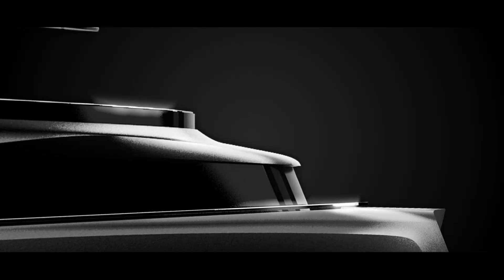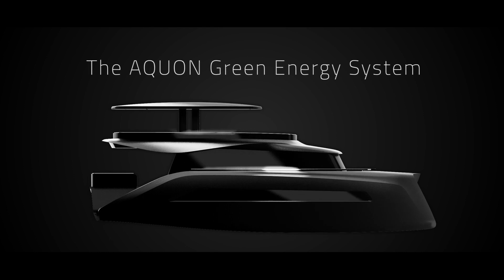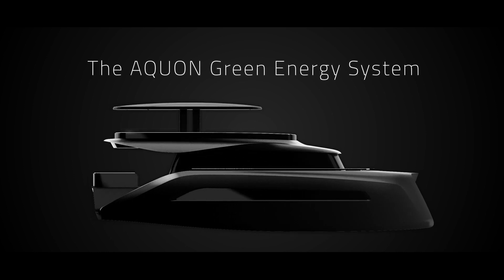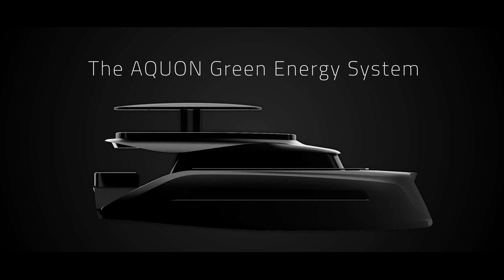AQUON One - zero-emissions catamaran with green hydrogen fuel system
AQUON One is a zero-emissions yacht. The sustainable catamaran generates and stores its own renewable energy. It is powered by silent electric engines and allows more independence in cruising.

This video explains the ship's eco-propulsion and energy system:
AQUON One is a solar ship which produces renewable energy via photovoltaic cells. By means of electrolysis, energy and water are turned into green hydrogen as energy carrier / green hydrogen fuel. The hydrogen is reconverted into electricity through fuel cells, powering the silent electric engines and other electricity needs on board. This allows AQUON One to be energetically self-sufficient for several days.

The hull and design of the catamaran are optimized for efficiency. As hydrogen is much lighter than diesel fuel or batteries, the constant weight of the yacht further enhances efficiency.

The only exhaust of the energy process is pure and clean water vapour. This, in turn, gets used on board, and it eliminates diesel fumes or loud engine noises.

AQUON One showcases Swiss innovation and redefines independent and sustainable yachting.